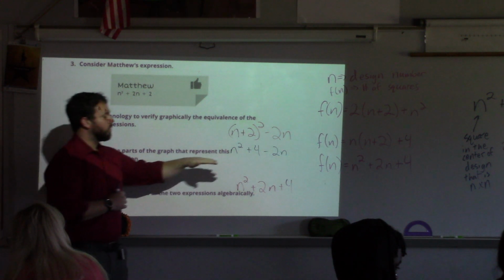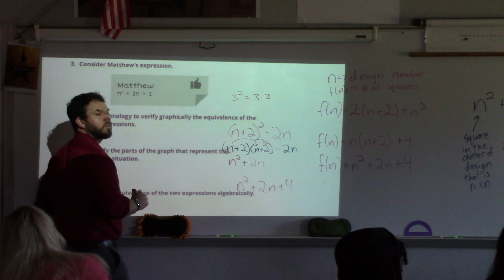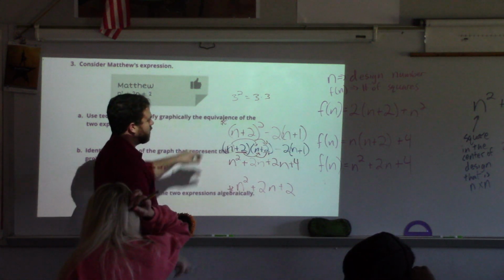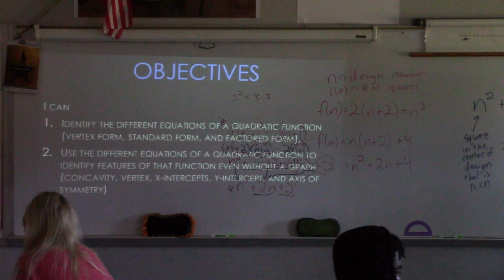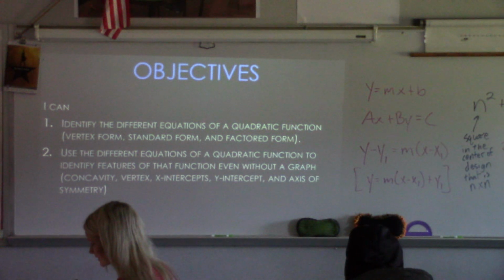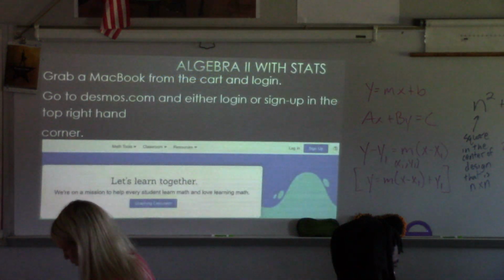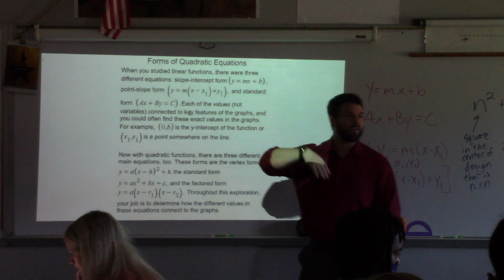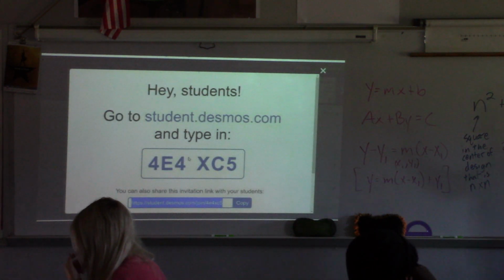Oct 18 Alg 2 w Stats Exp Eqn BR, Homework Q/A, Activity 2.3, and Desmos Quad Forms Exploration pt 2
0:00-10:00 This is a whole-class discussion looking at Activity 2.3 to better understand quadratic functions and how to create quadratic equations/expressions and how to determine if different equations/expressions are equivalent. This continues from the previous video.

10:00-23:14 This section is the launch to the next task, a Desmos activity where we explore the connections between different forms of quadratic equations and their graphs. I meant to have the wrap-up as a separate video, but I missed it. I will make sure I get some video of these concepts tomorrow.